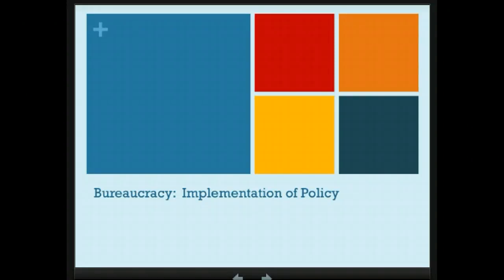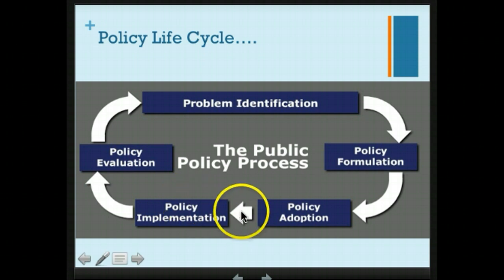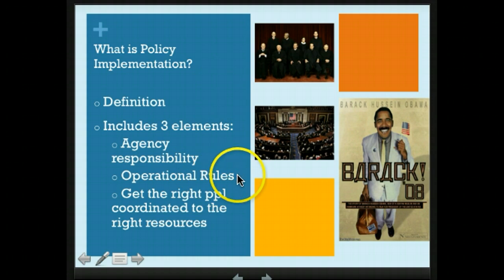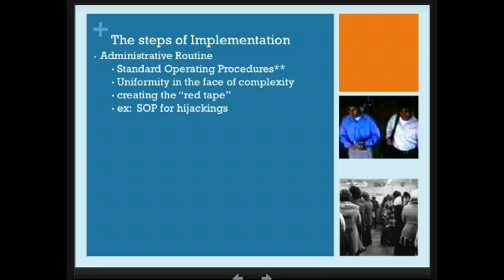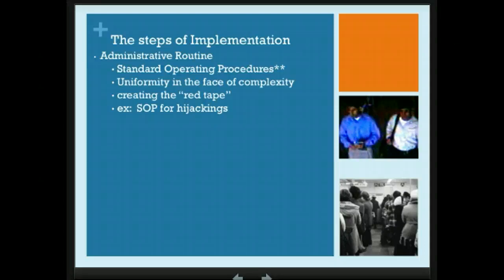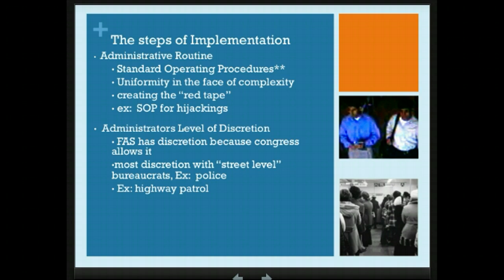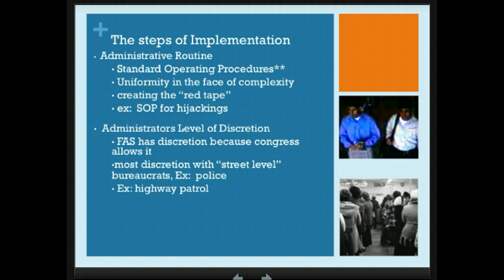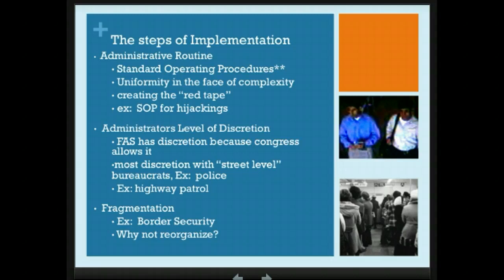Implementation Part I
Public Policy Life Cycle, Adminstrative Discretion, SOPs, Fragmentation